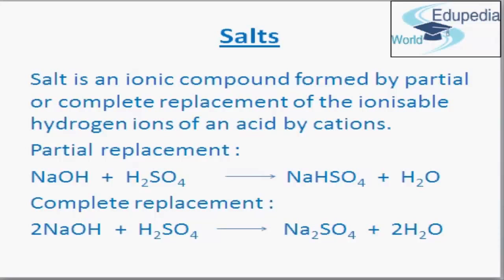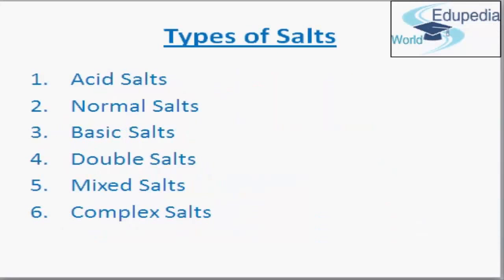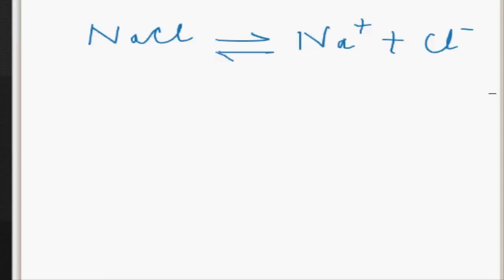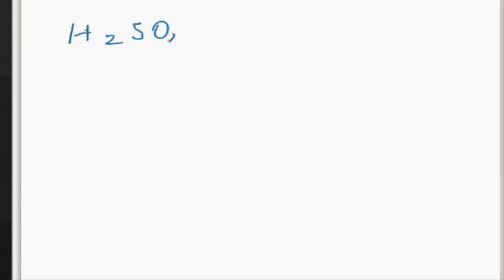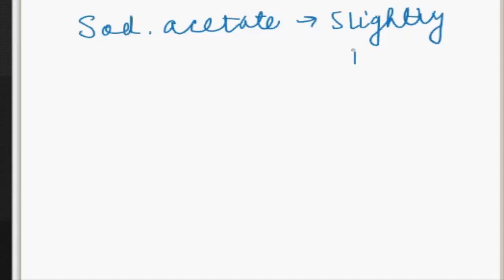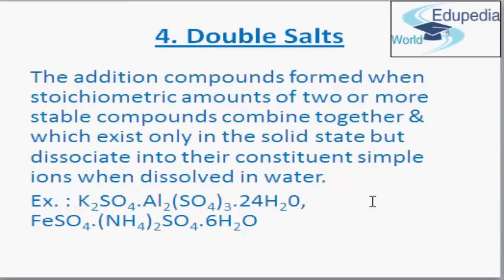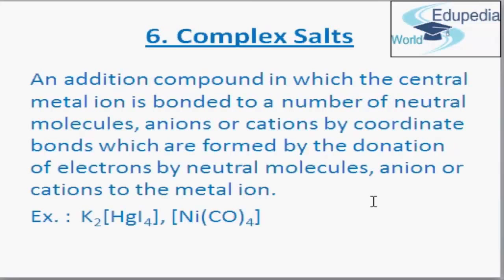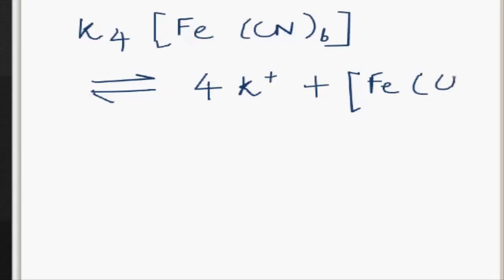15.Classification Of Salts Based On Different Elements | Types Of Salts | Chemistry Grade 10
15.Classification Of Salts Based On Different Elements | Types Of Salts | Chemistry Grade 10

 - Acid Salts
 - Normal Salts
 - Basic Salts
 - Double Salts
 - Mixed Salts
 - Complex Salts

Classification of Salts on the basis of different elements